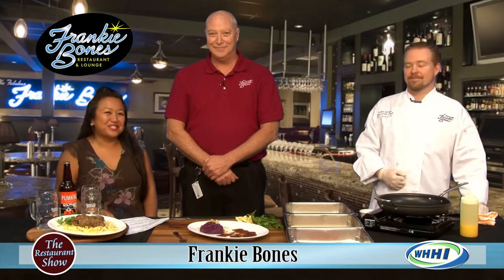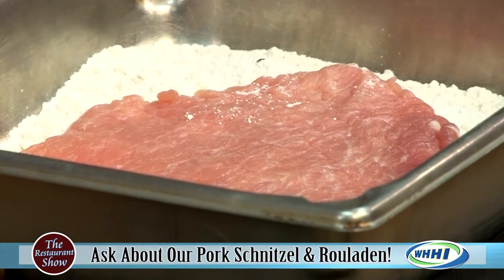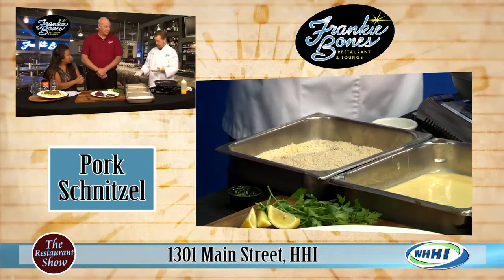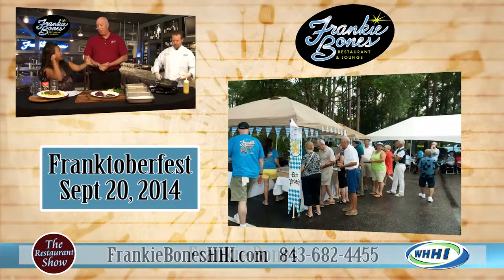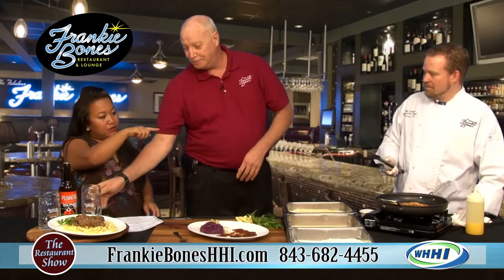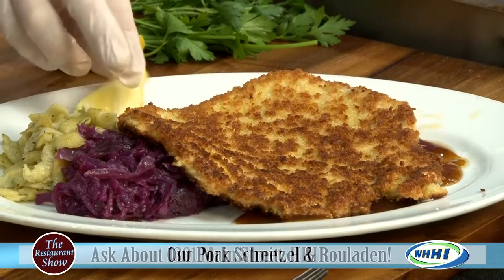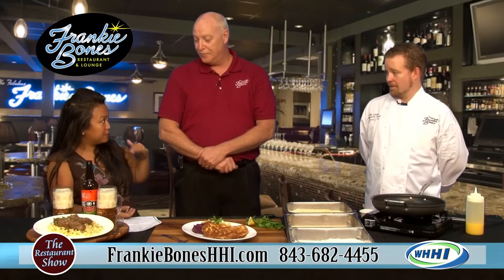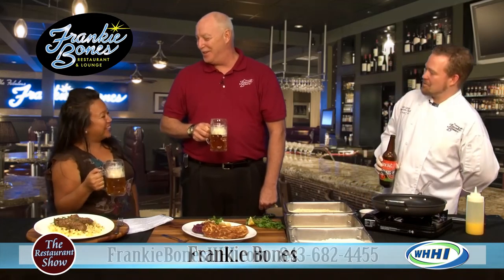RESTAURANT SHOW | Frankie Bones | 9-11-2014 | Only on WHHI-TV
Pork Schnitzel & Rouladen, Franktoberfest

FrankieBonesHHI.com
1301 Main Street, Hilton Head, SC